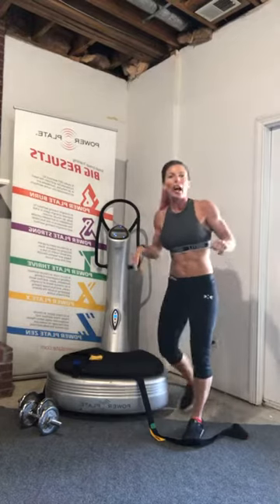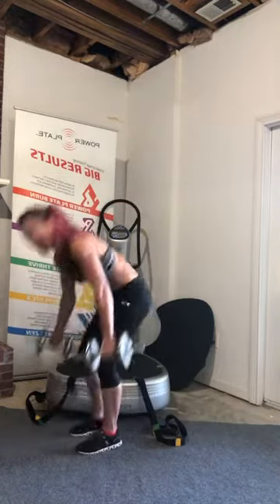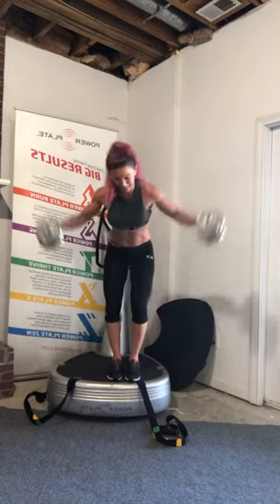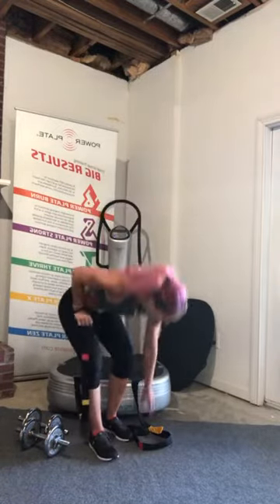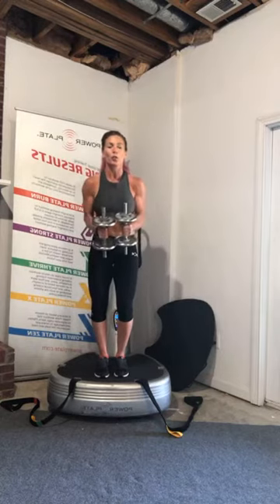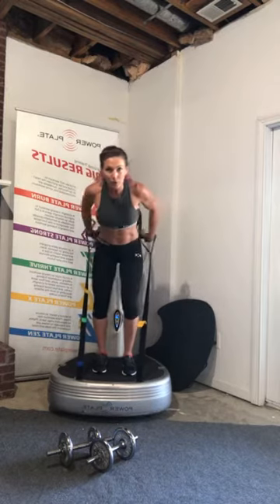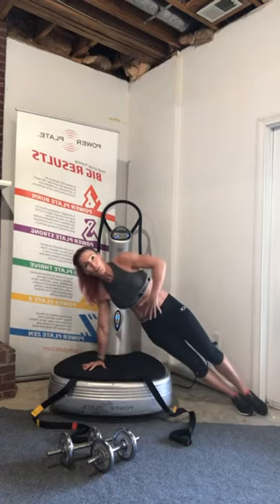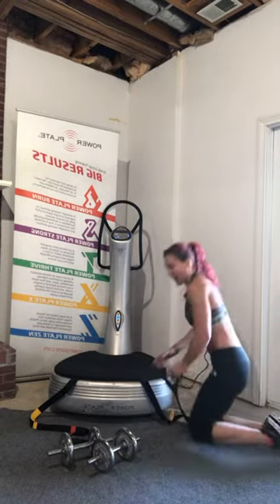Long Lean Arms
20 minutes of upper body exercises meant to shape and tone the arms and core. We will be using the Power Plate static straps and dumbbells for this workout